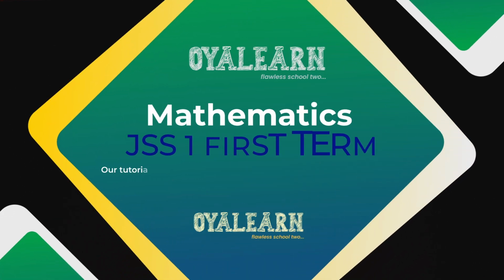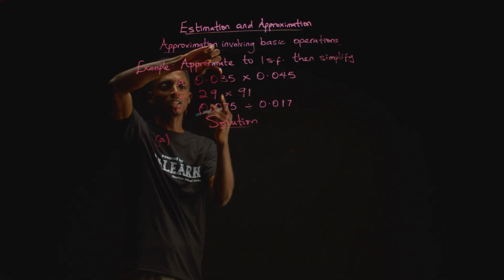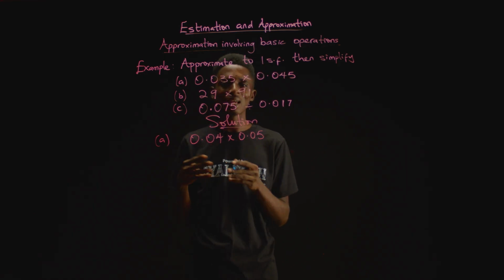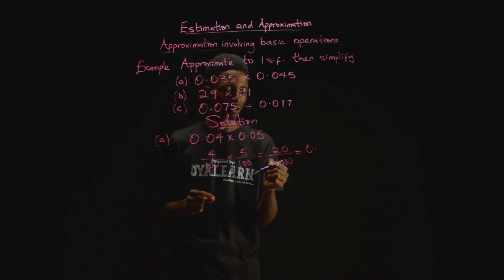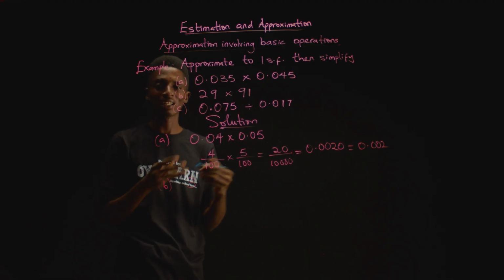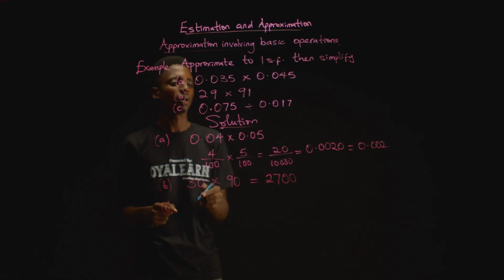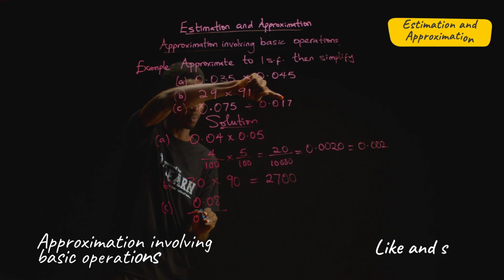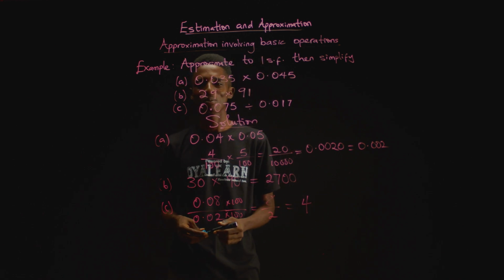JSS1 | Approximation involving basic operations | 4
In this video, we‘ll learn about approximation and estimation. Focusing on approximation involving basic operations, making it easy to understand.

What You'll Learn:
How to identify, interpret, and solve questions on approximation involving basic operation.